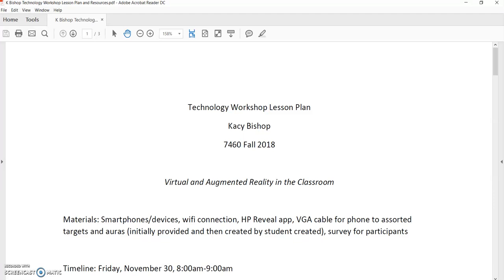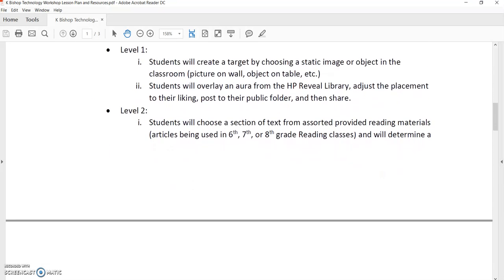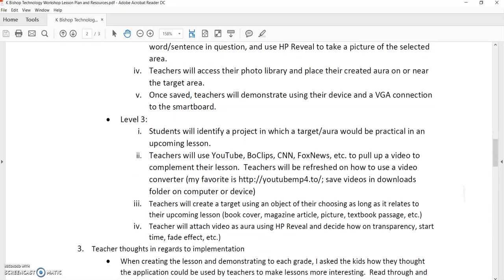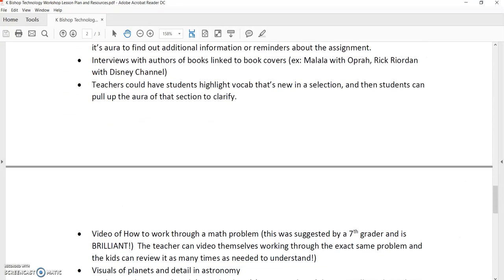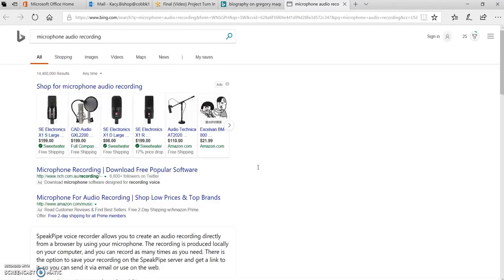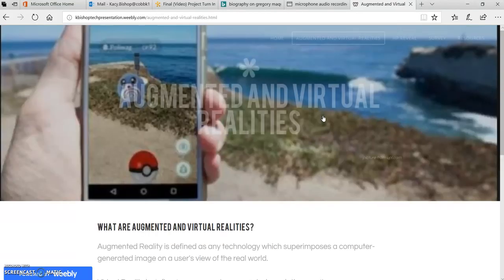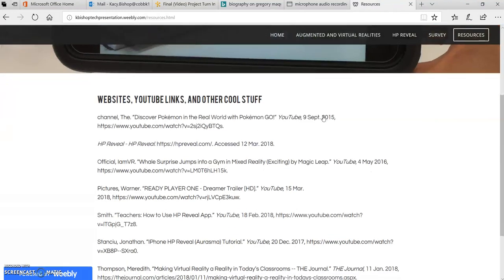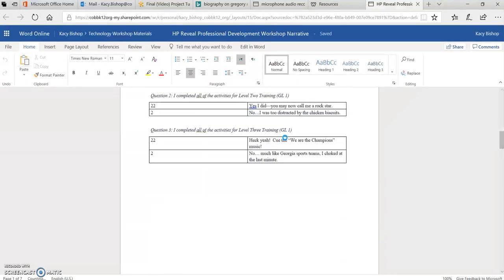Screencast for Vega 7460